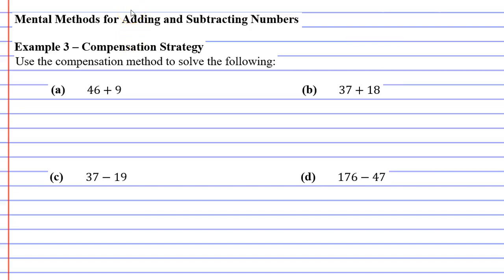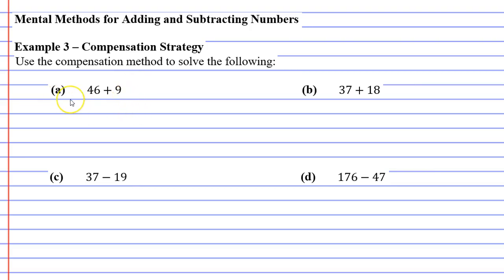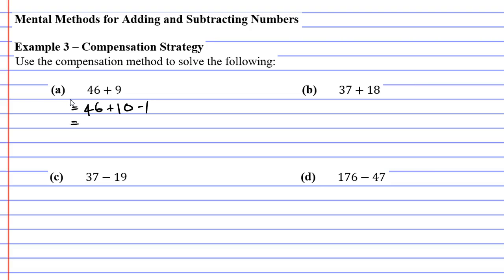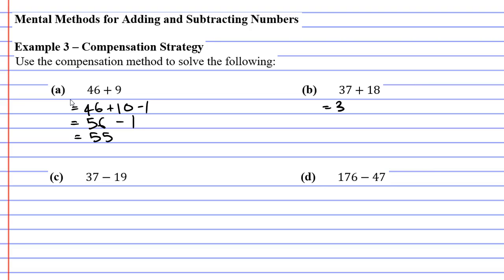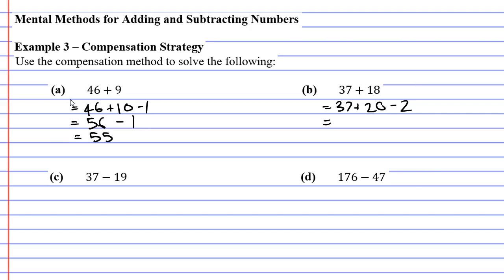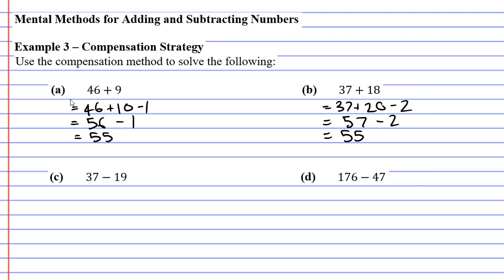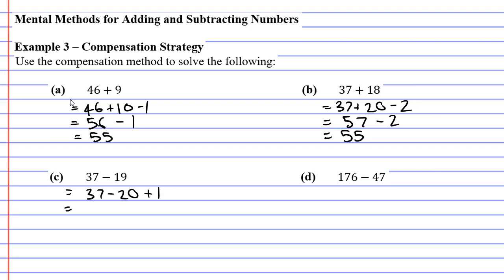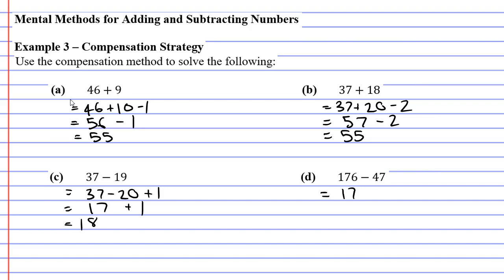1C Mental Methods for Adding and Subtracting Numbers Part 3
Explains how to add and subtract numbers using the compensation strategy.